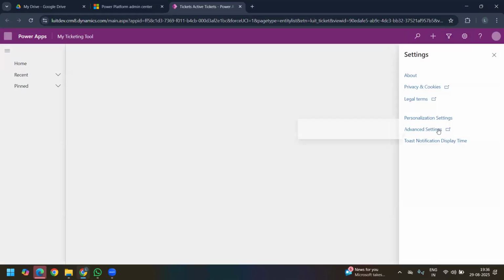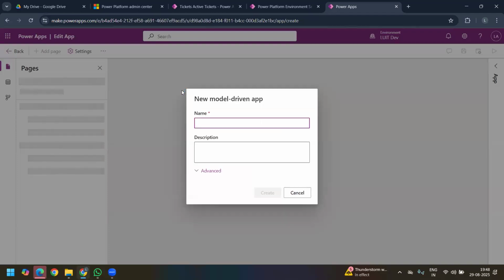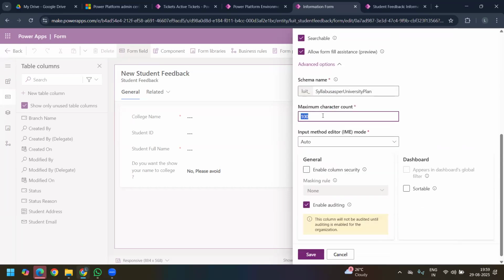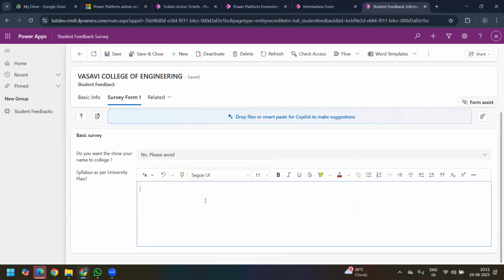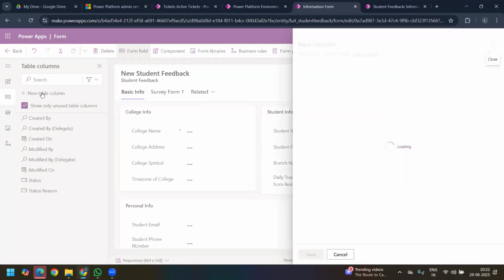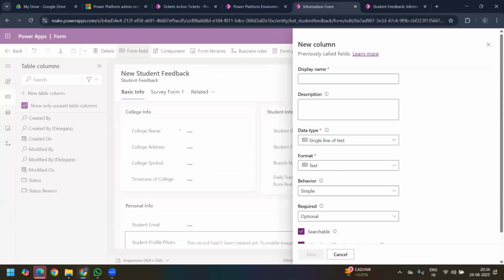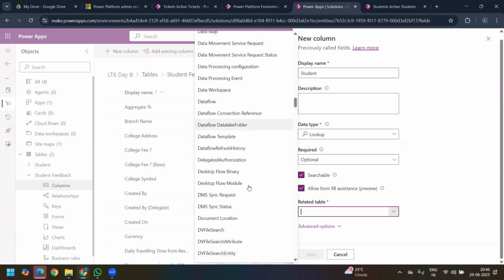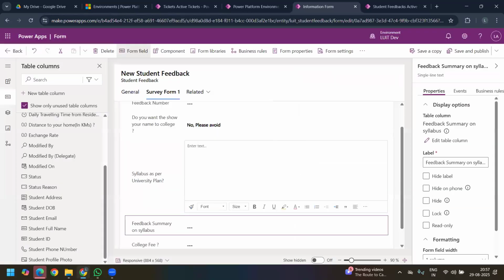Day 8 - Field Types in D365 CRM